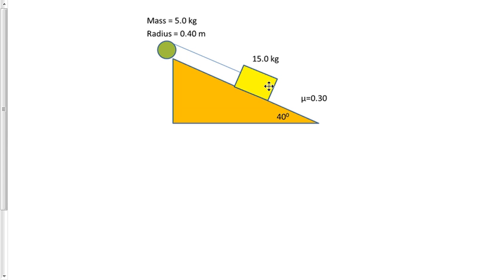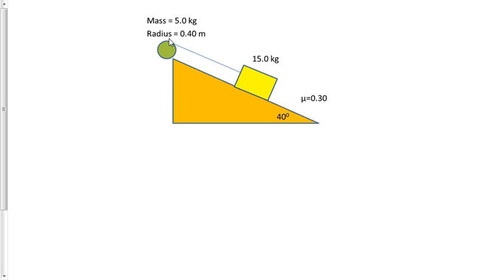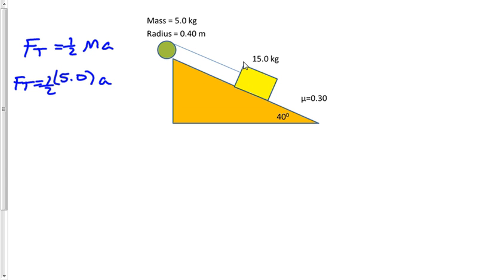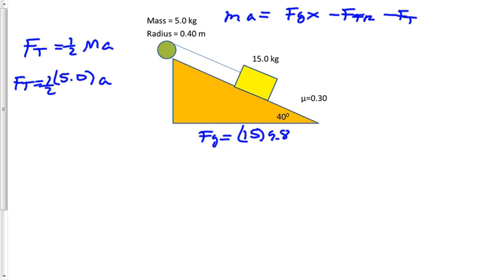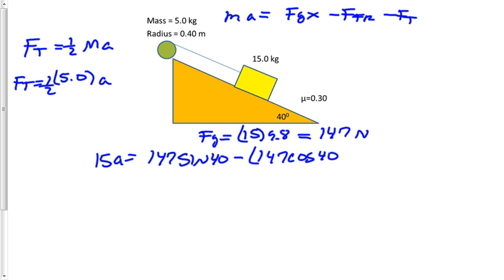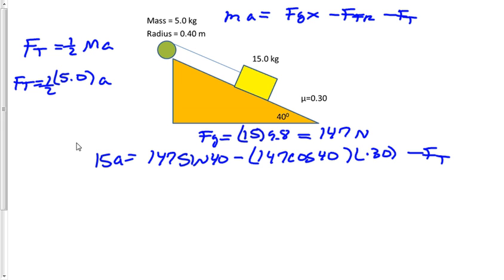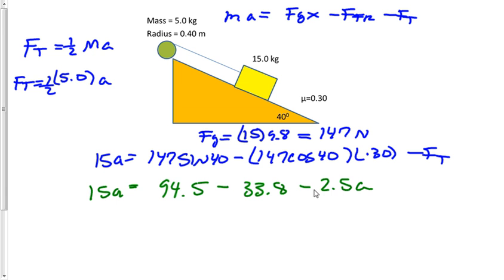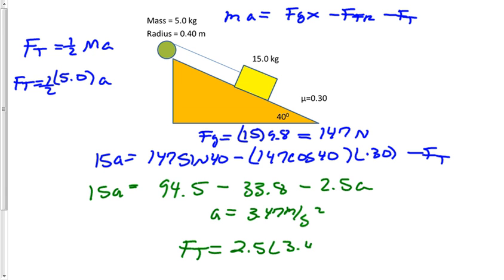Chapter 8 Pulley and Free Fall with an Incline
The acceleration of a box sliding down an incline is calculated while it is attached to a pulley that has a moment of inertia.  The tension force in the cable is also calculated.